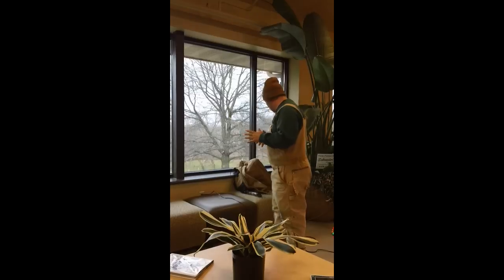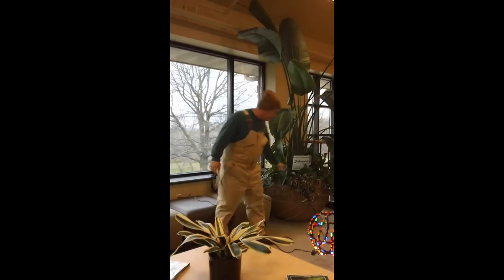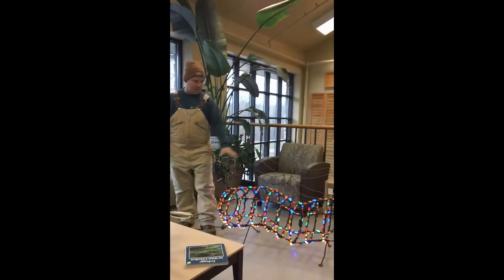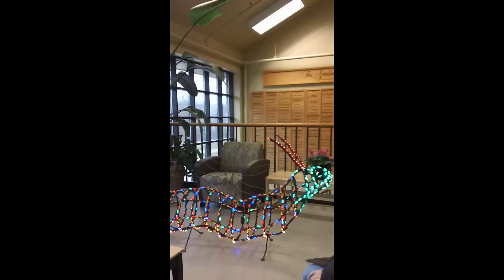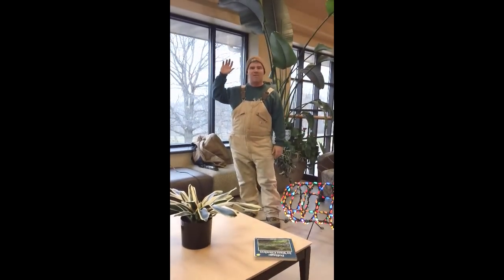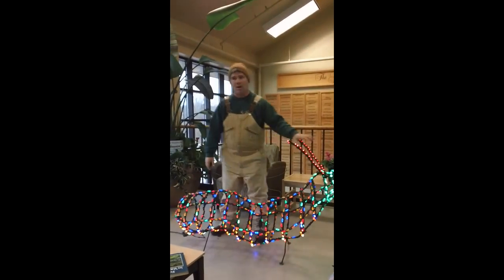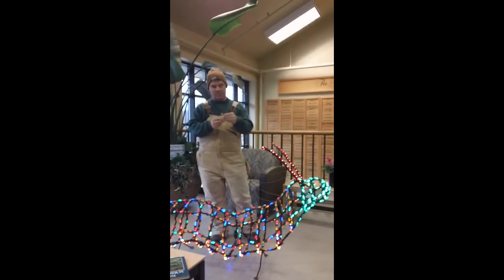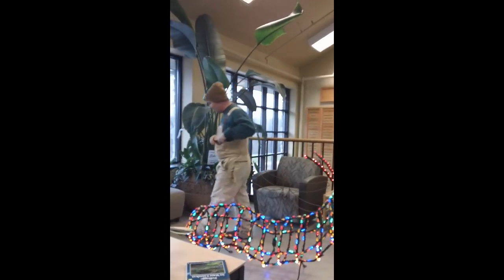WPS Garden of Lights Behind the Scenes.MP4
Dave Barkow, the man behind the lights, gives a special behind the scenes look at the inception of WPS Garden of Lights.